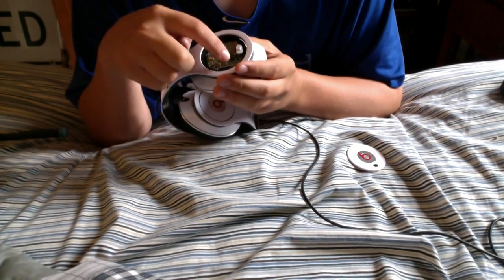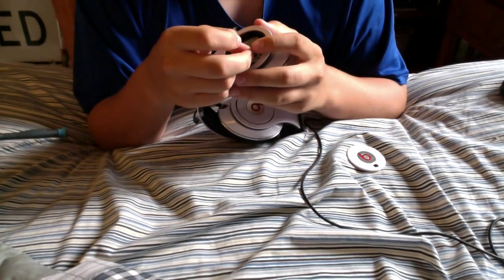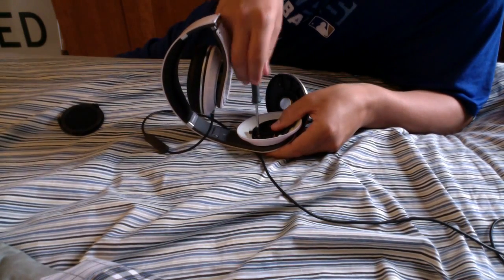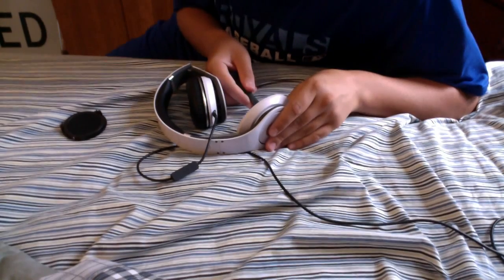How to Fix Beats Studios When Only One Ear Works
In this video I will show you step-by-step how to fix your Beats Studio Headphones when sound only plays in one ear!
For this fix you will need: Beats Studios Headphones/Headset, one piece of electrical wire, one phillips screwdriver, one pair of wire cutters, and a soldering iron kit.